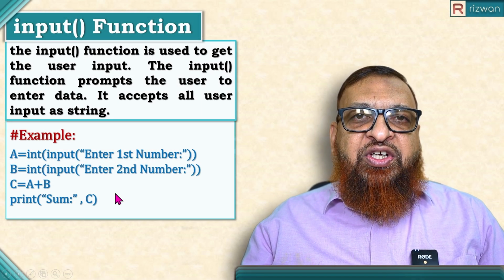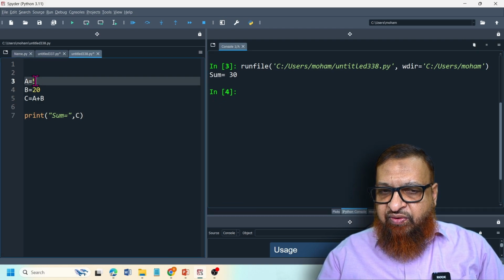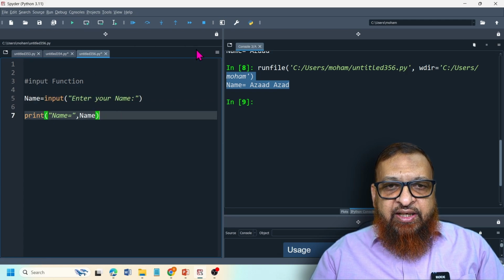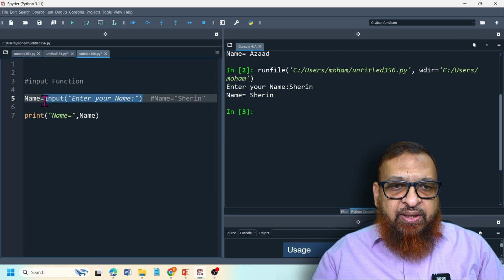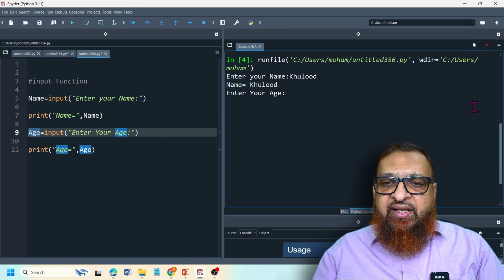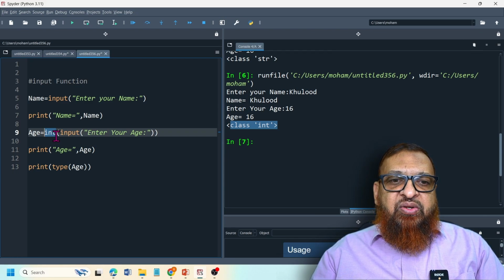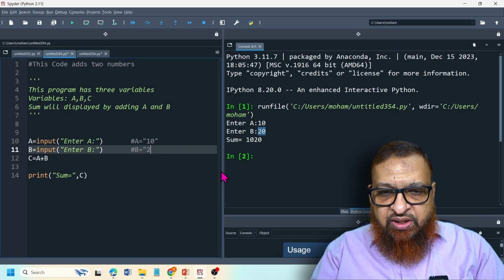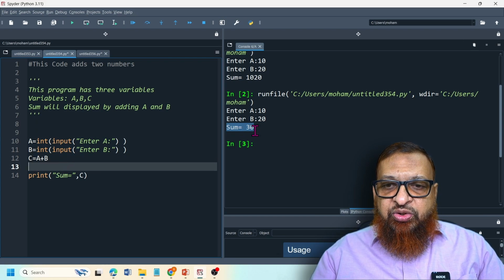The Complete Python Part 7 : input Function